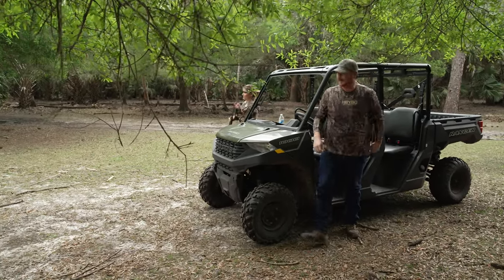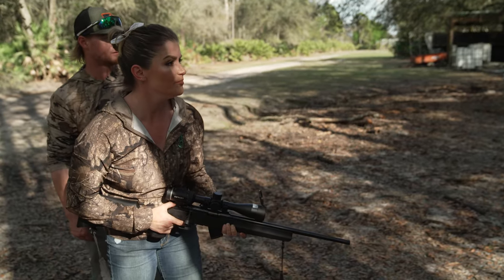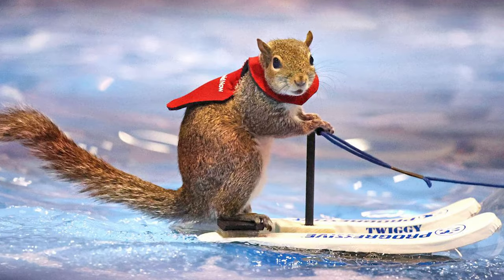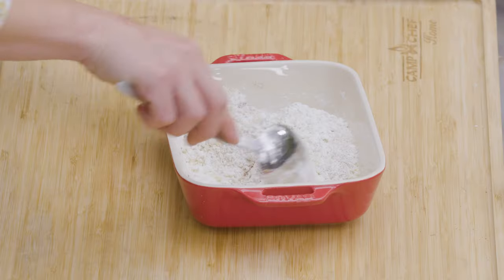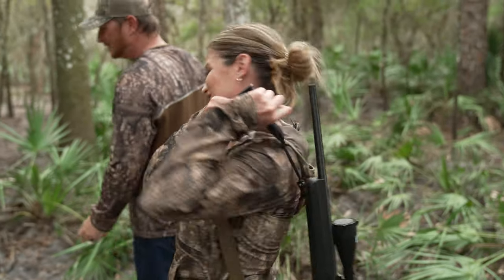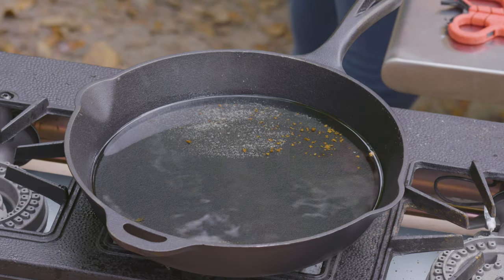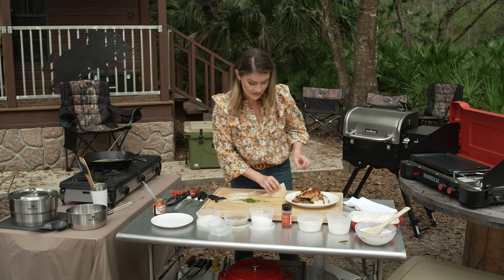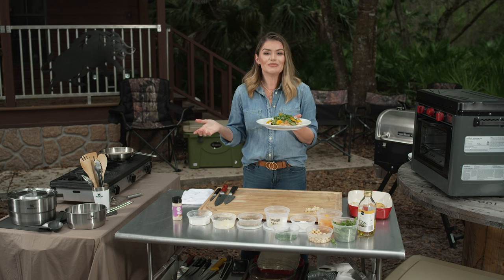Wilderness to Table Season 2, Episode 6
Episode 6: Squirrel!

In this episode, Chef Bri goes on the hunt for squirrels and takes her shot at quail. After the hunt, Bri puts together a Buttermilk Fried Squirrel and Quail recipe. Then to wrap things up, Bri puts together a Breakfast Taco recipe.